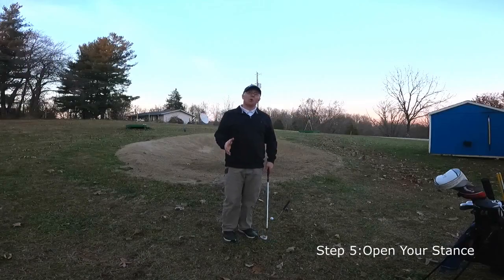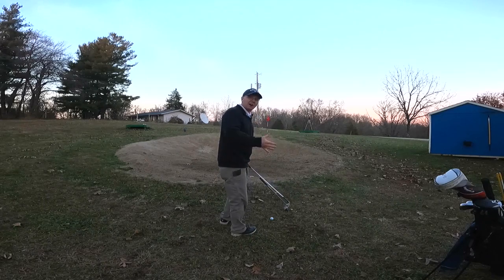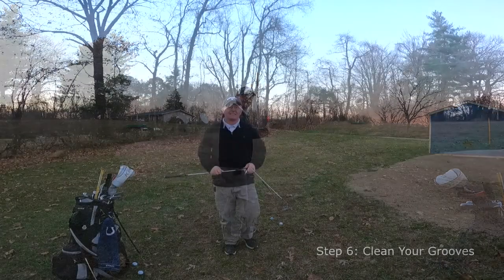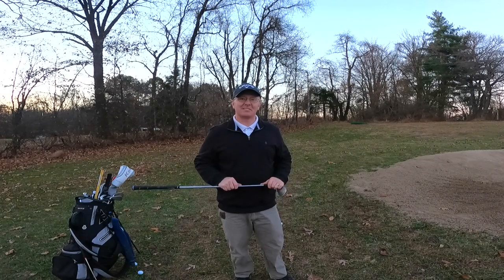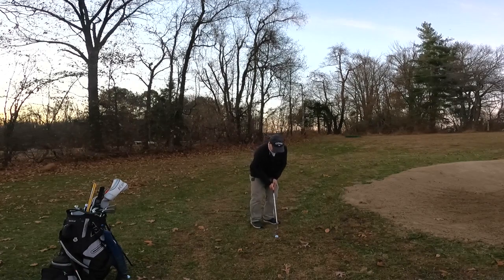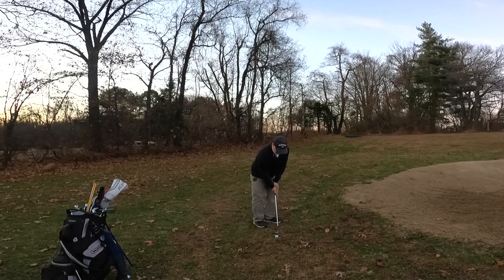Short Game Tip: Pitch Shot Over a Bunker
Check out the Divot Feedback Template Model A on amazon.com!